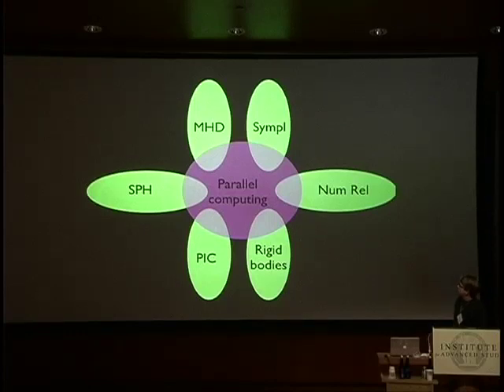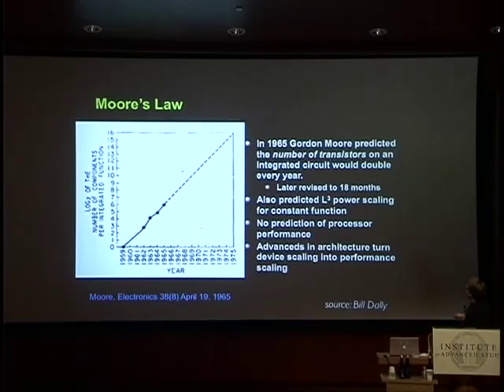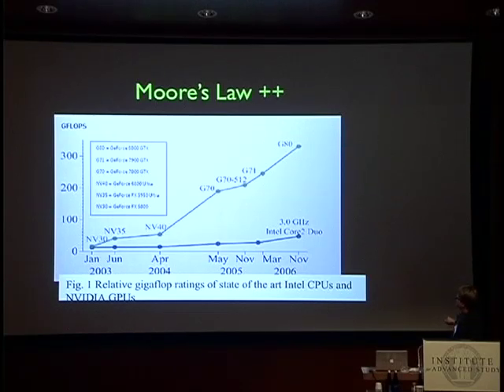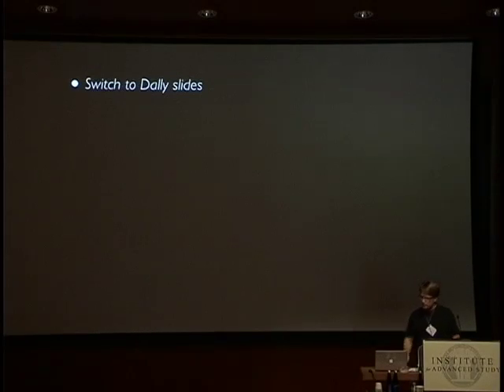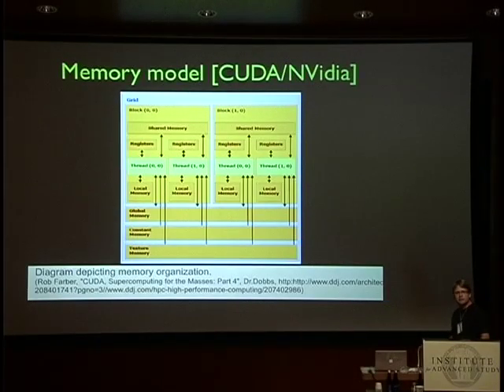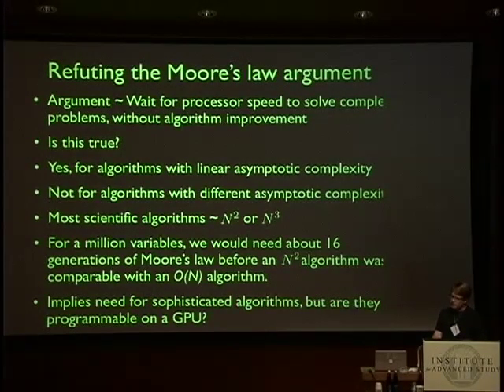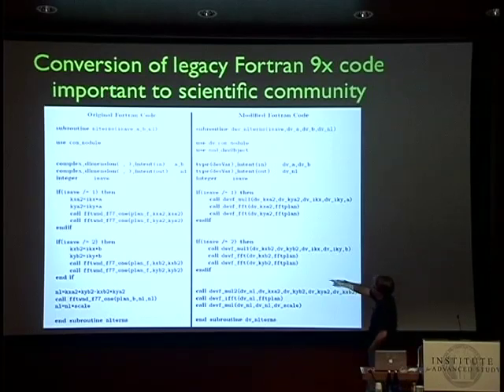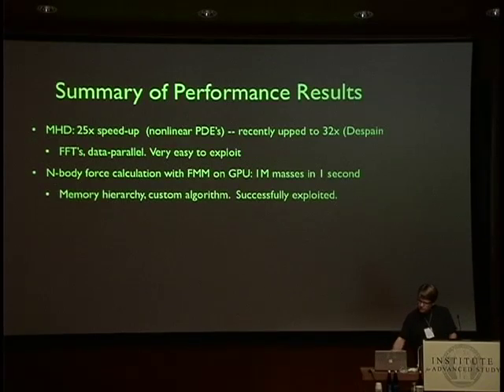Tutorial: Clustered Many-core Computing with CPUs + GPUs, Part 1 - William Dorland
Tutorial: Clustered Many-core Computing with CPUs + GPUs, Part 1
William Dorland